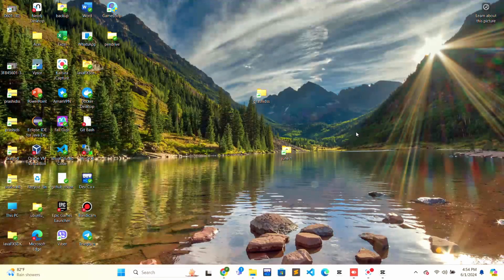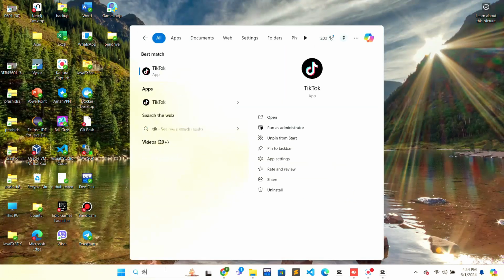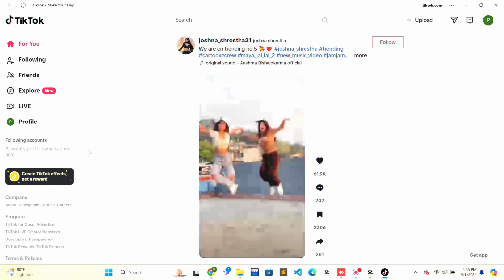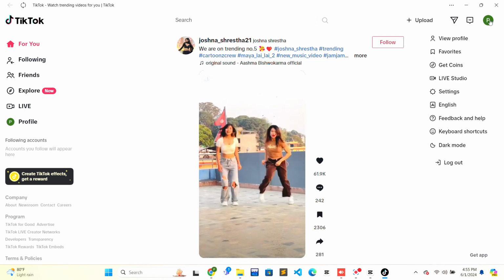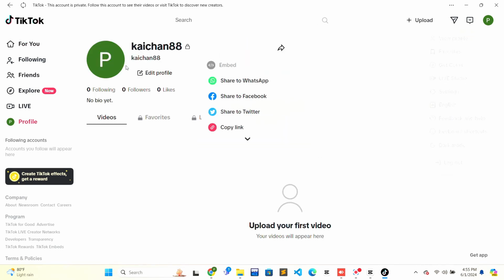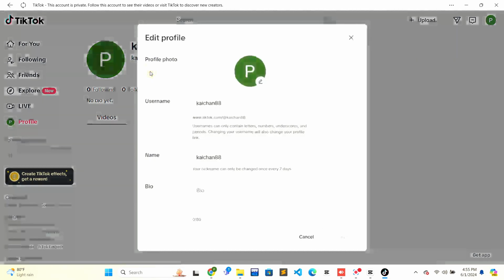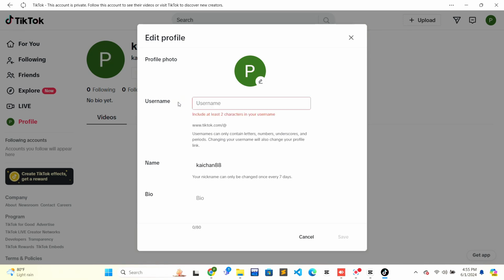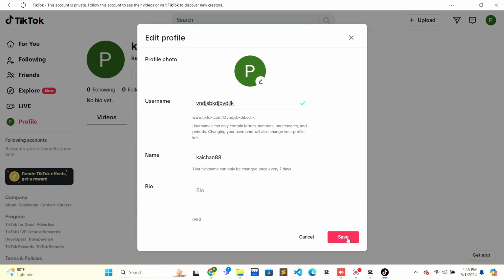How to Change Username on TikTok (2024) | Edit Username on TikTok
Watch this video to learn how to change your username on TikTok. Follow these steps to update your username and refresh your TikTok profile.